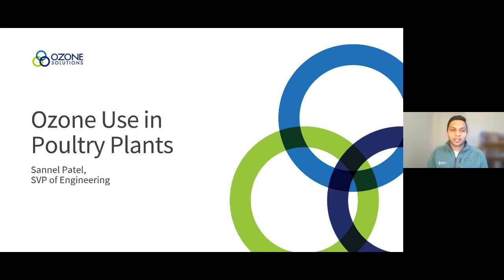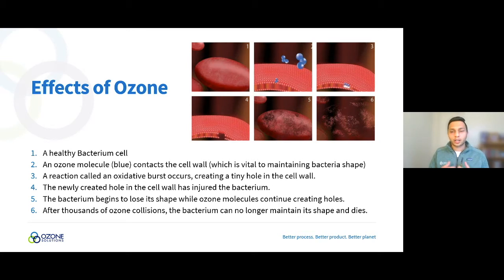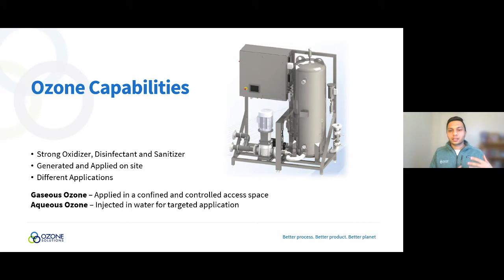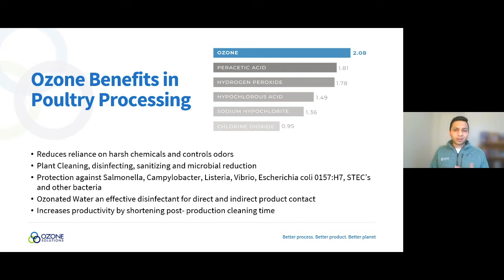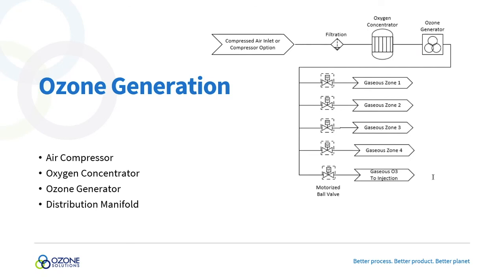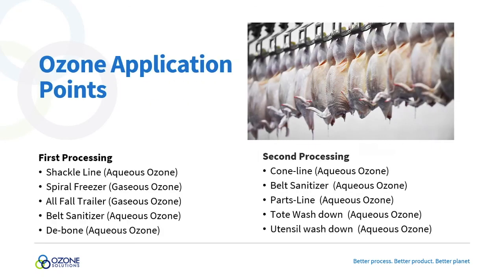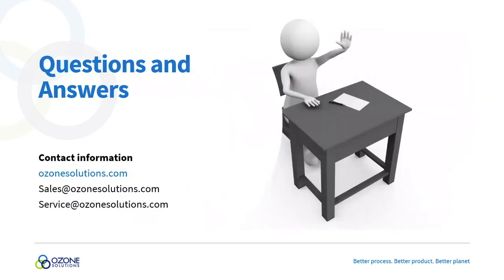Poultry Live Event - Ozone Solutions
How Ozone can be used in Poultry.